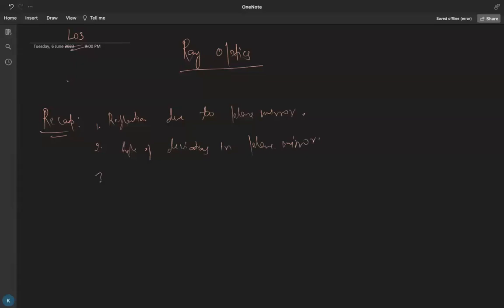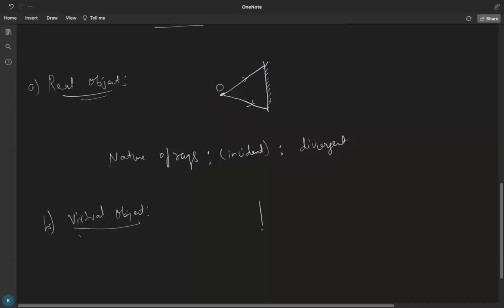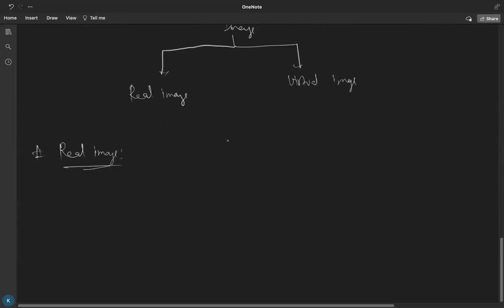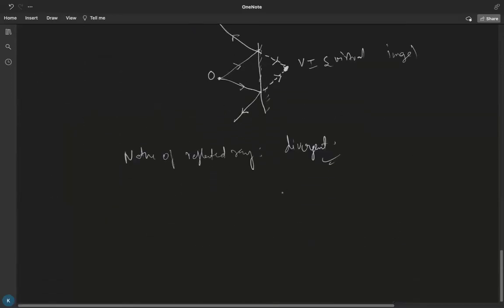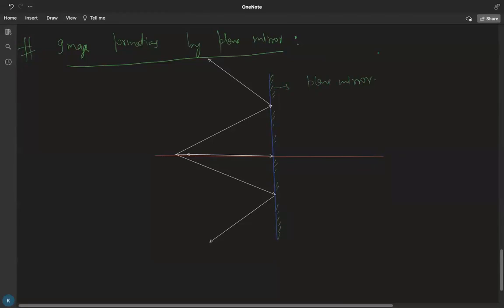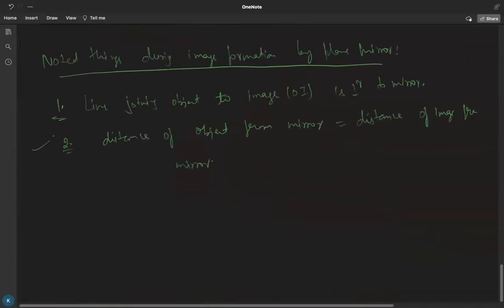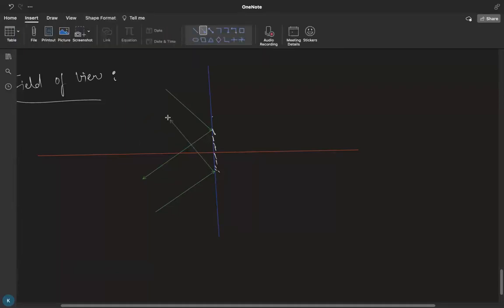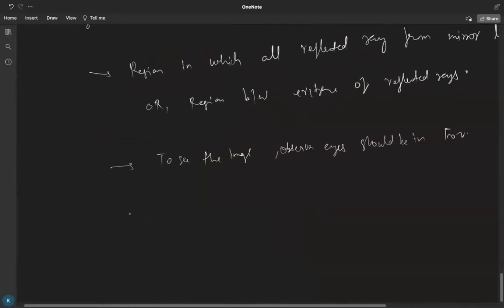Physics XII | Ray Optics and Optical Instruments Lecture 03 By Kunal (IIT Kanpur)